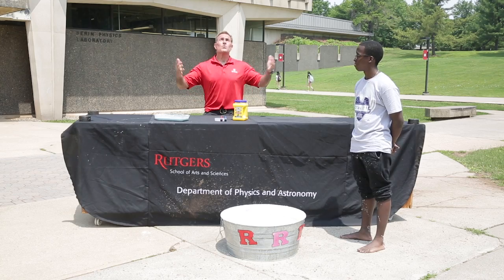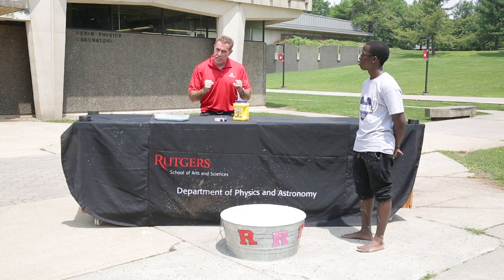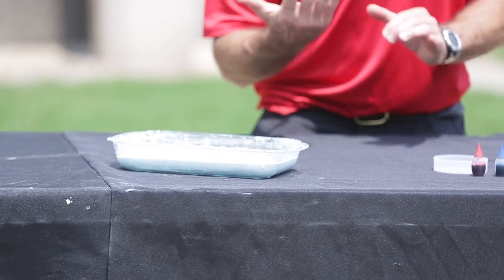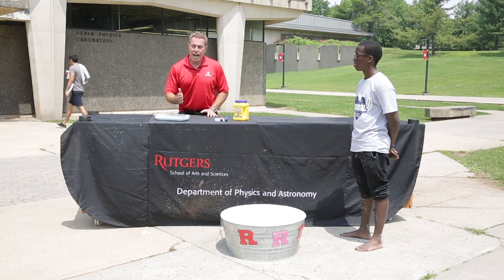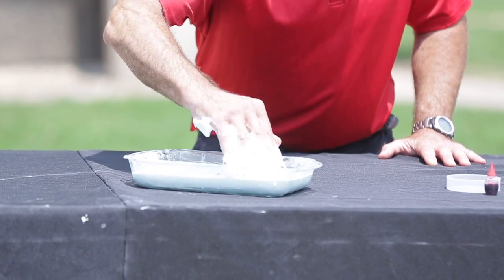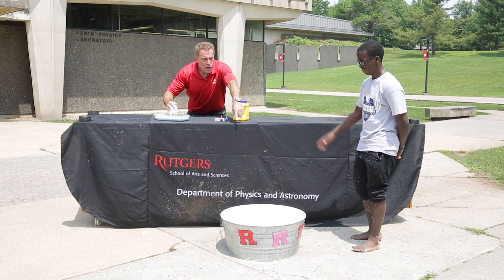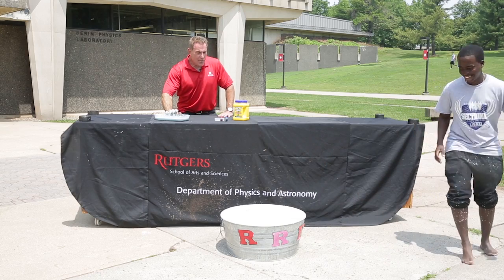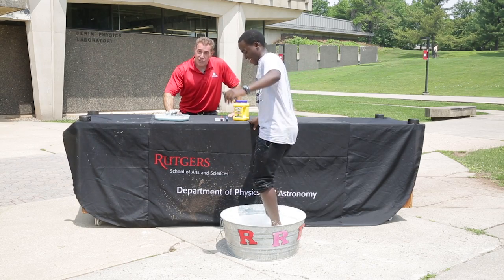Summer Fun: How to make slime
Follow along as Dave Maiullo, Physics Support Specialist at Rutgers University, shows us how to make a gooey substance known as oobleck. It acts as both a solid and a liquid. (Amanda Marzullo | NJ Advance Media for NJ.com)